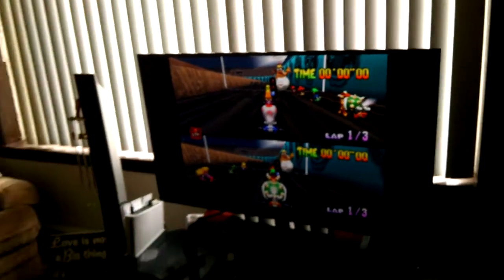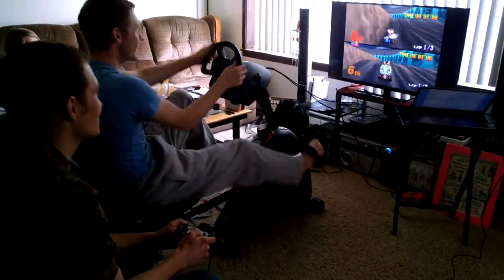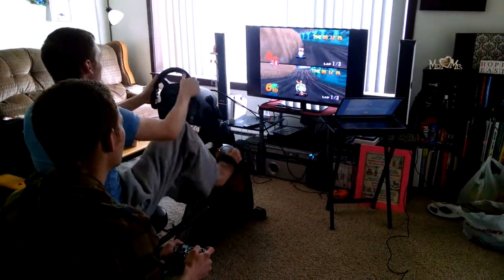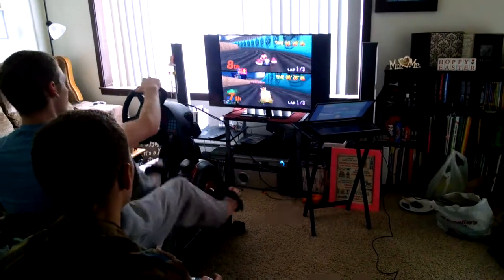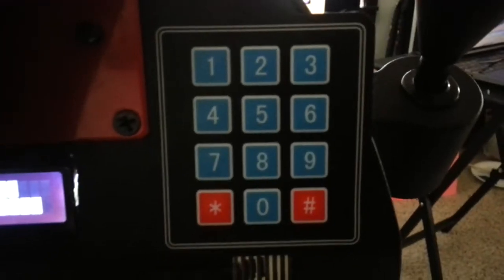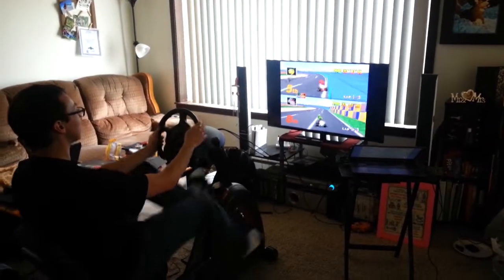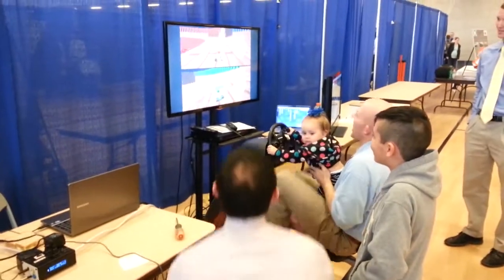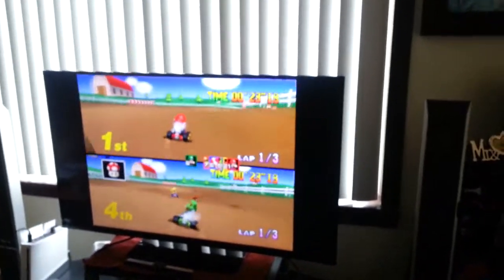Mario Kart Exercise Bike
Use an exercise bike to control a player in Mario Kart